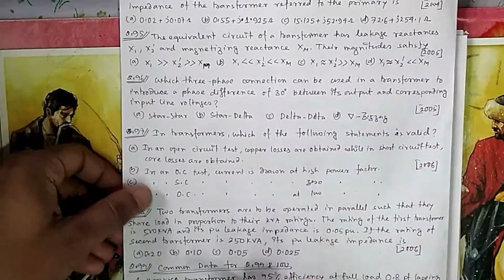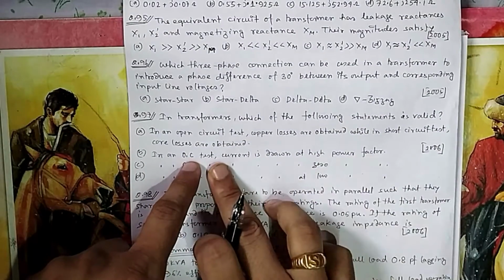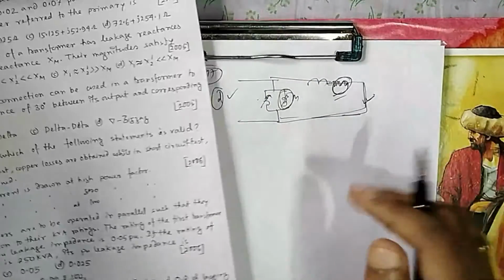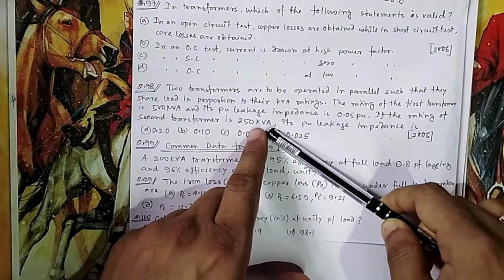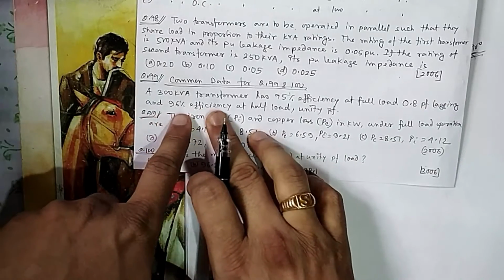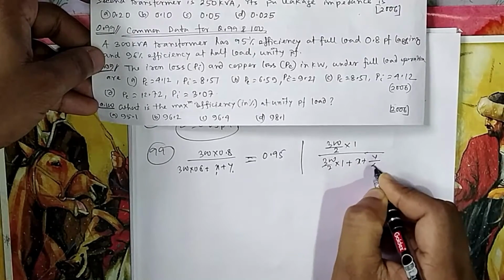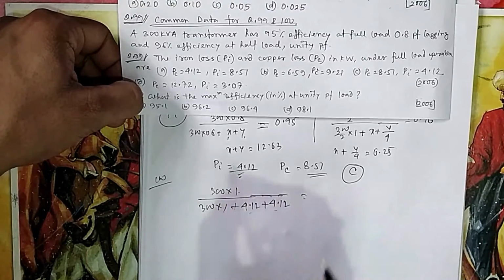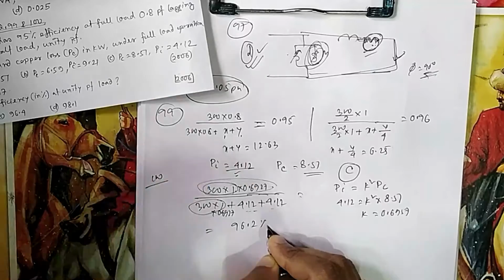Lecture 20:Solution of previous years GATE questions w.e.f1992 on Electrical Machines(Q.96 to Q.100)